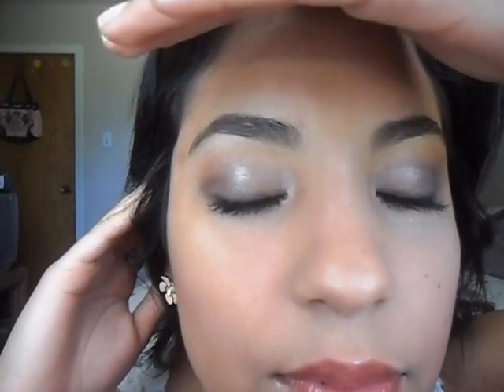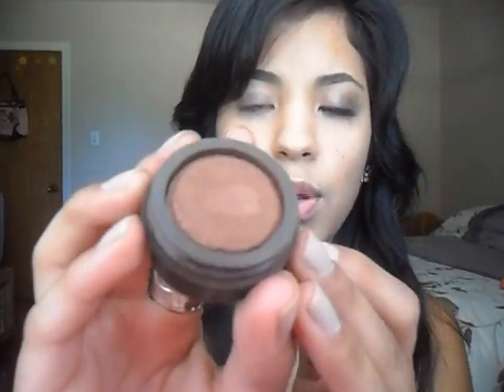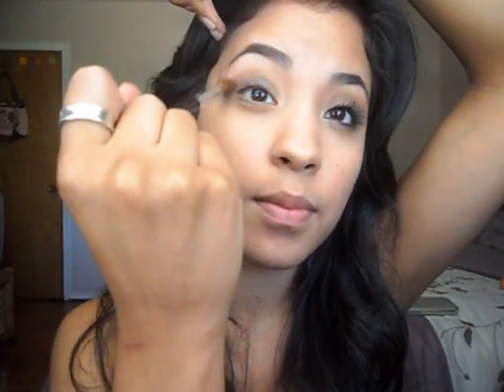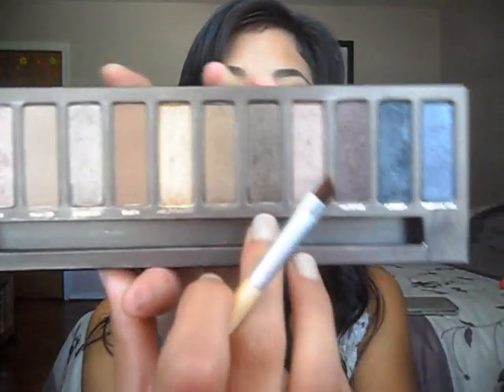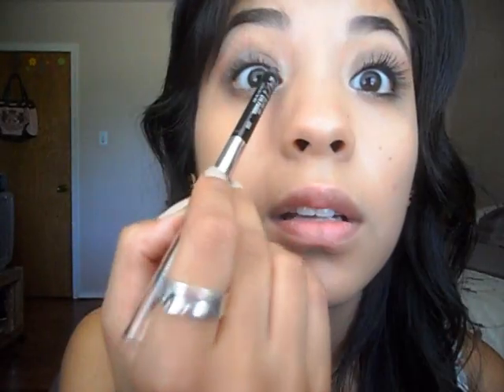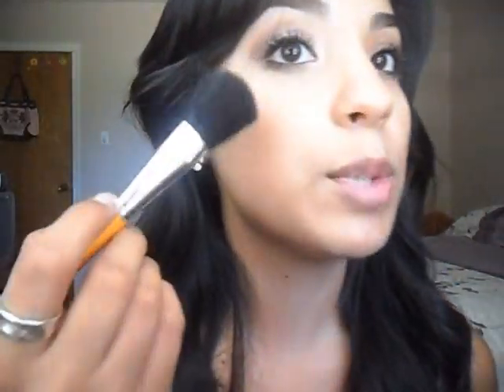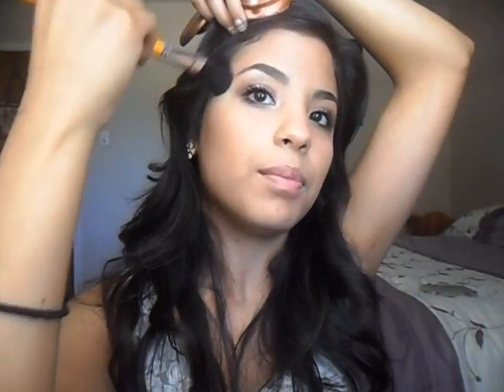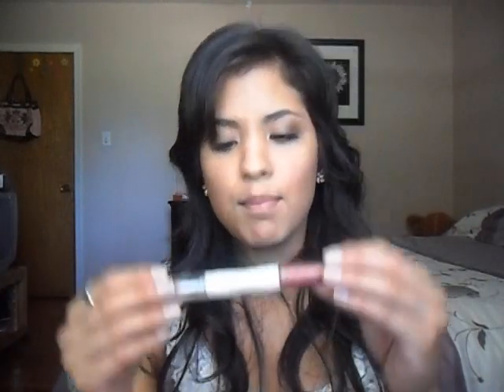Bridesmaid Makeup! (Mila Kunis Inspired)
Brown eye makeup. I wore this look to a wedding when I was a bridesmaid. Perfect for any formal event!